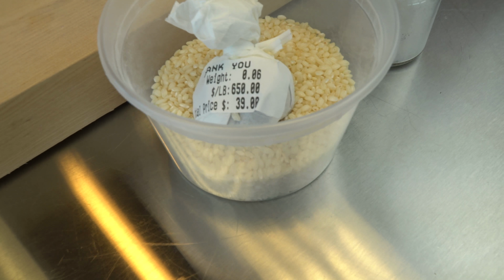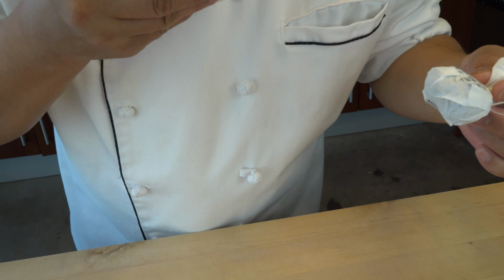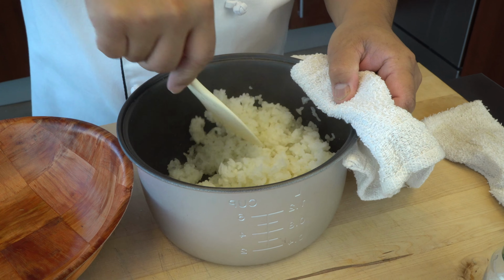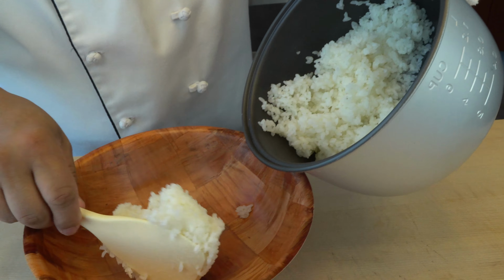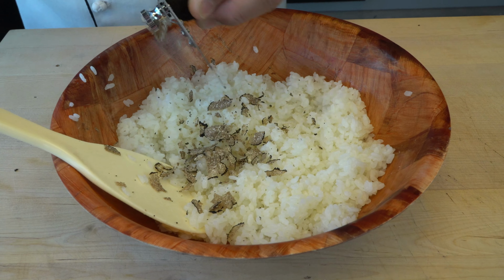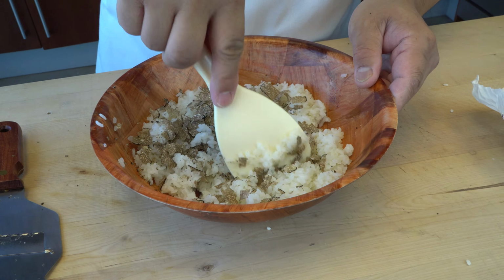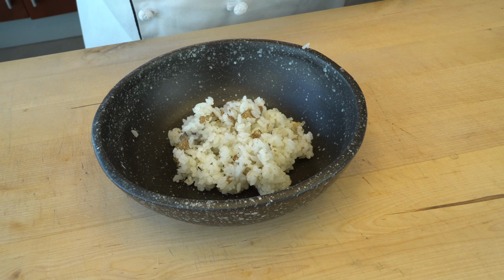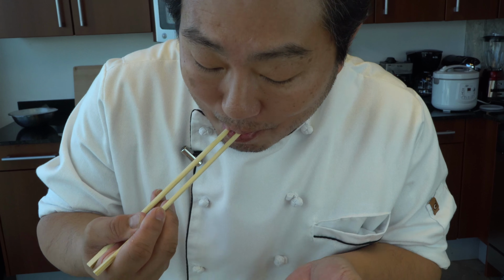$4300 Per Pound White Truffle | Black Truffle Rice Recipe (Easy)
Send fan mail and products to be reviewed to:
Hiroyuki Terada
6815 Biscayne Blvd,
Suite 103-451

Knife Merchant
7887 Dunbrook Road
Suite H